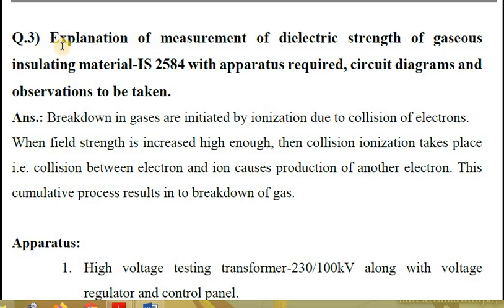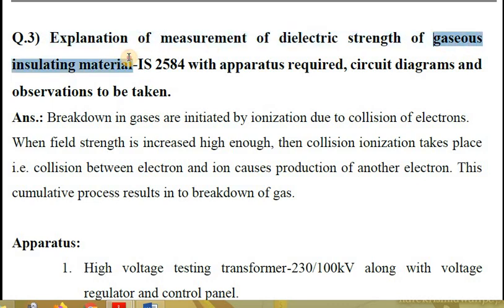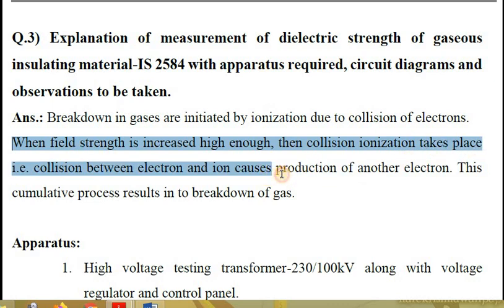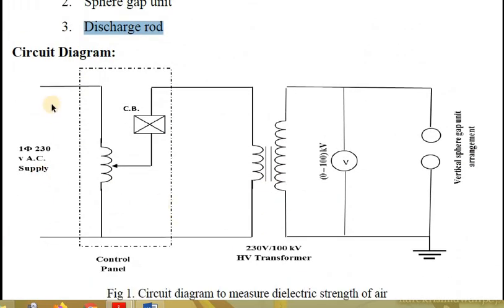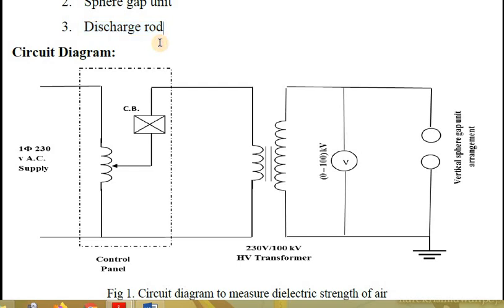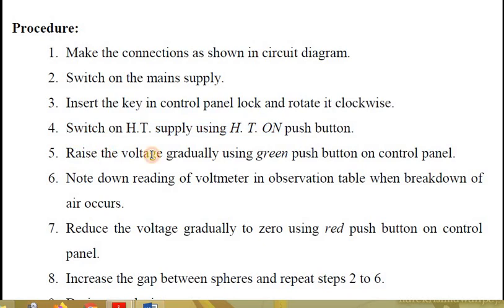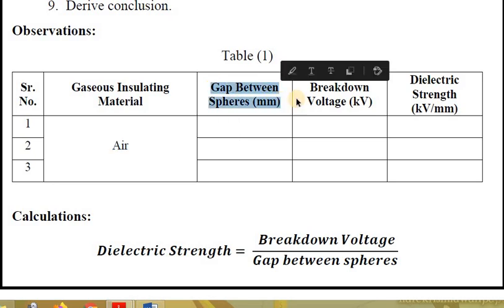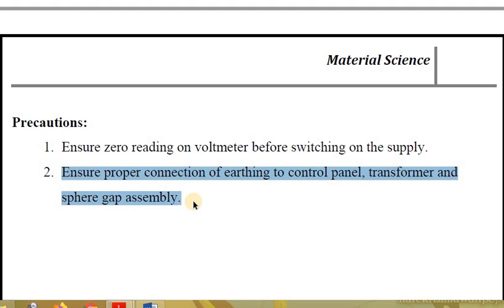Measurement of dielectric strength of gaseous insulating material IS 2584 |2019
Unit 6: Testing of materials

To measure the dielectric strength of gaseous insulating material as per IS 2584.
In this video, gaseous insulating materials are discussed. Apparatus required, circuit diagram and procedure to be followed.
By following these steps one can easily measure dielectric strength of gaseous insulating material.

Queries solved in this video:
1) Experimental procedure of measurement of dielectric strength of gaseous insulating material IS 2584
2) Explain the dielectric strength of gaseous insulating material IS 2584
3) Apparatus used for dielectric strength of gaseous insulating material IS 2584
4) Basic breakdown mechanism in gaseous dielectrics
5) Circuit diagram of dielectric strength of gaseous insulating material IS 2584
6) The procedure of dielectric strength of gaseous insulating material IS 2584
7) Observation table for dielectric strength of gaseous insulating material IS 2584
8) Calculation for dielectric strength of gaseous insulating material IS 2584
9) Precautions to be taken dielectric strength of gaseous insulating material IS 2584
10) Different gaseous insulating materials
11) Circuit diagram of dielectric strength of gaseous insulating material IS 2584